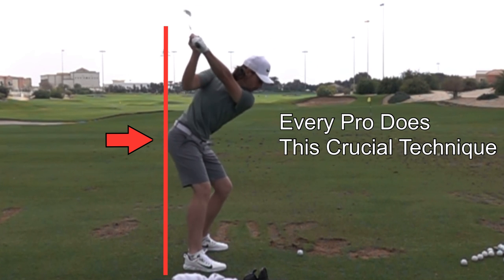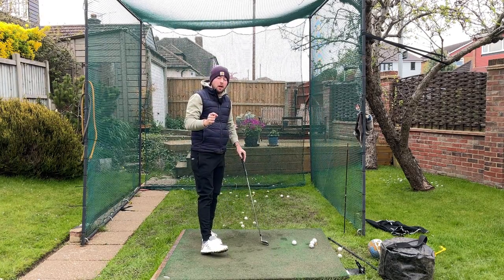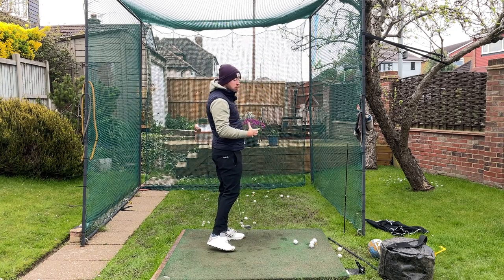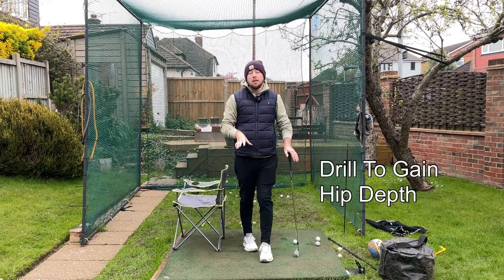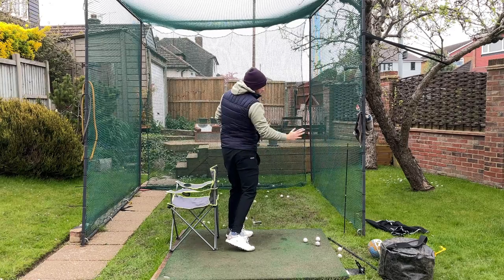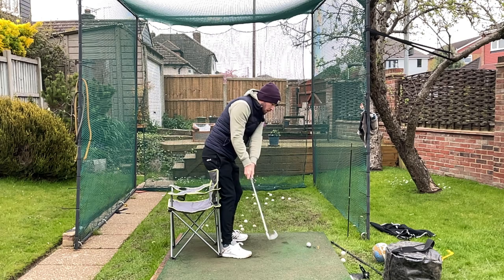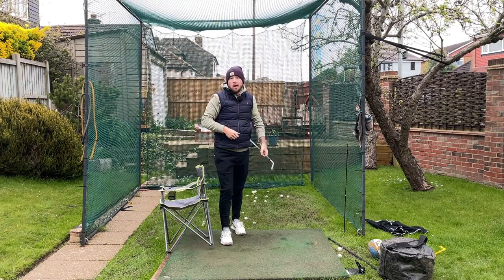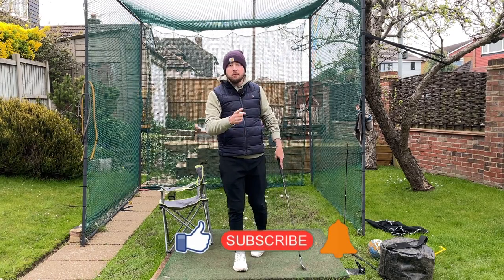The Hip Technique Every Pro Uses To Hit Consistent Shots